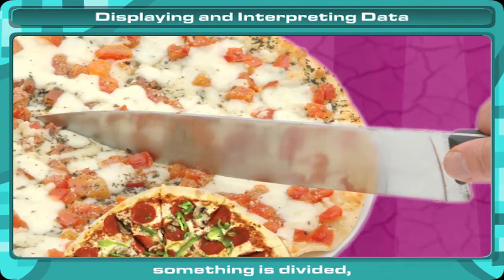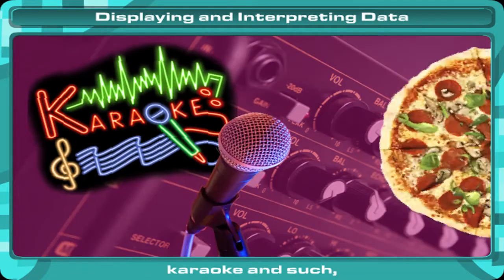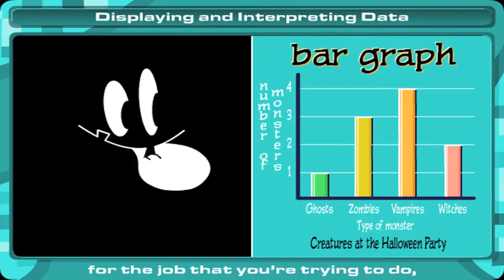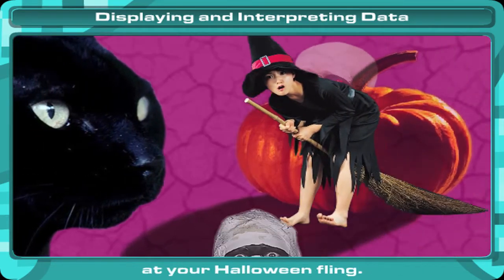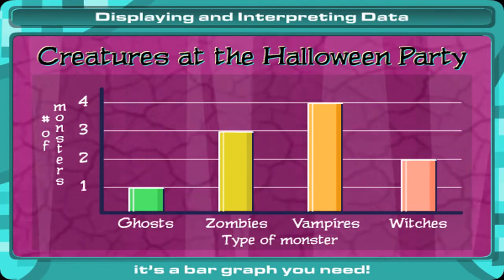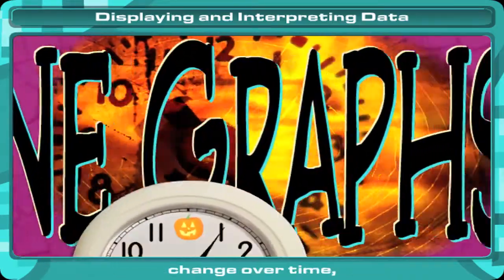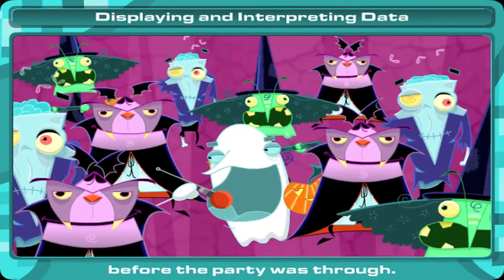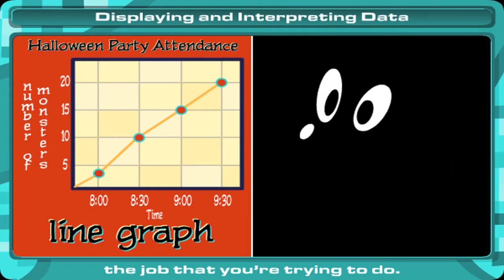The Right Tool by Dave Jay (for Ignite! Learning)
Dave Jay Tuesday - A New Vlog Every Tuesday